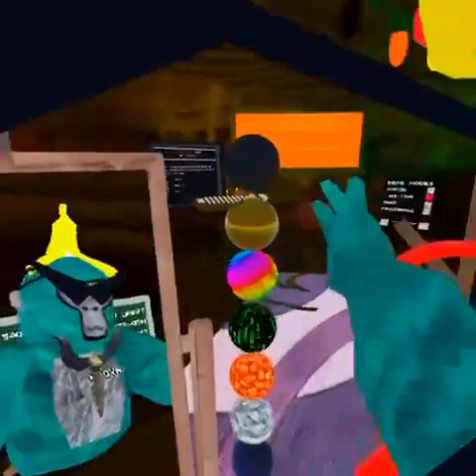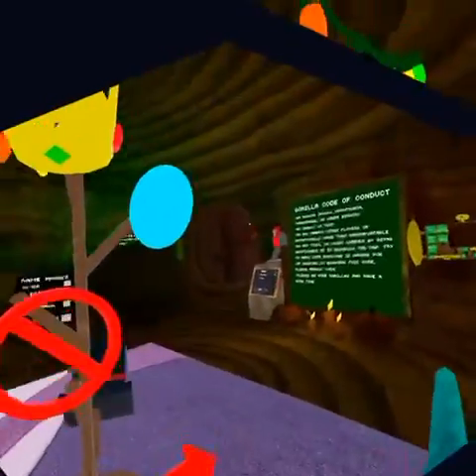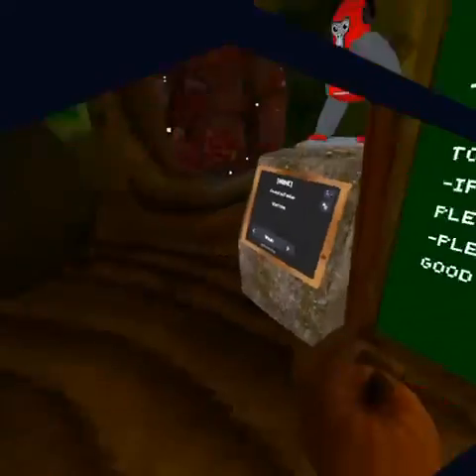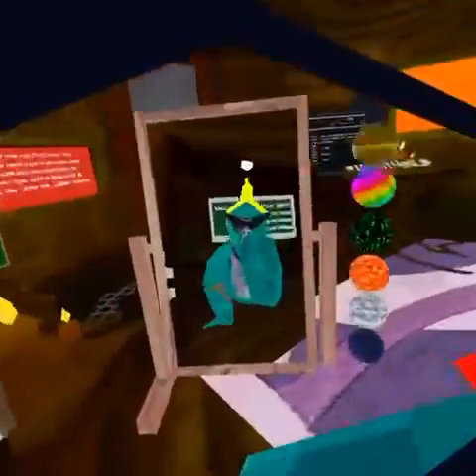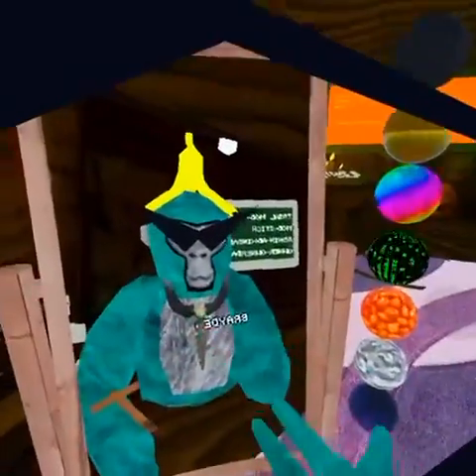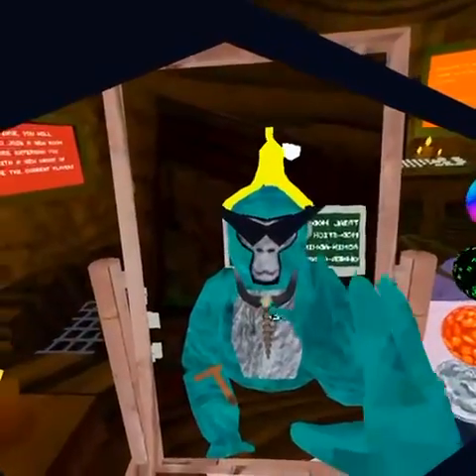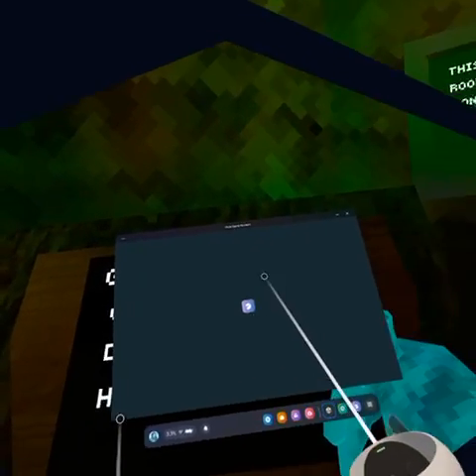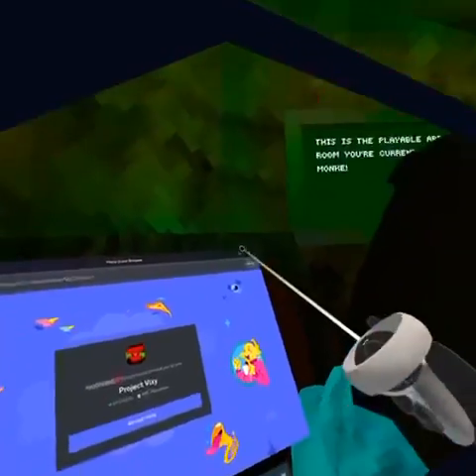How to get project vixy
you do not need side quest  for this you need to CX file manager for your VR headset look up YouTube video on how to get CX file manager go to their discord server and go to their announcements scroll up until you see it and download it use CX file manager ￼￼￼￼￼￼￼￼ download it and you’re good to go.
￼ in order to get CX file manager going to need a amaze file manager to download CX file manager and that’s how you get the file manager￼￼